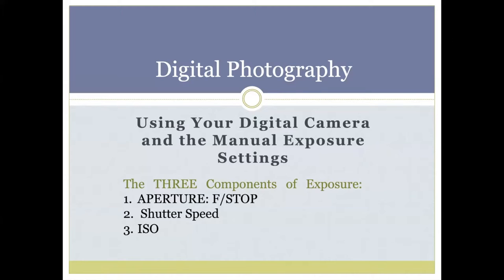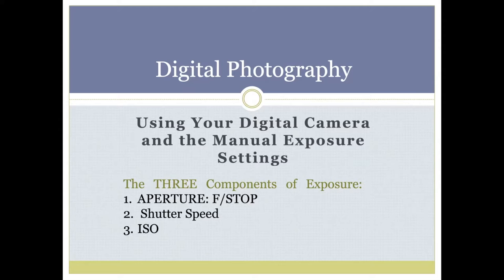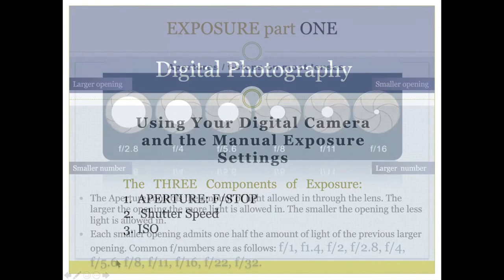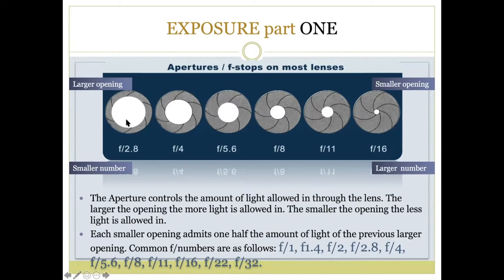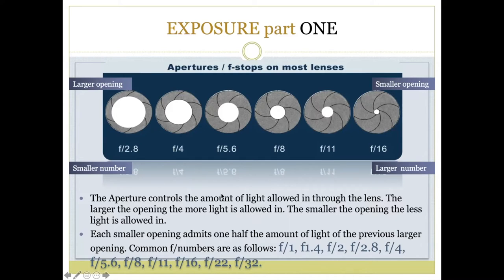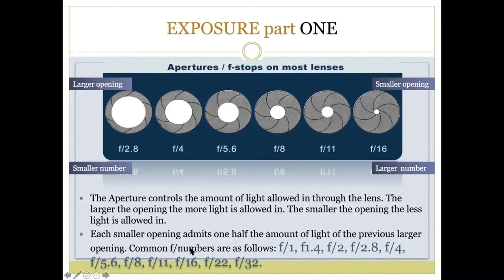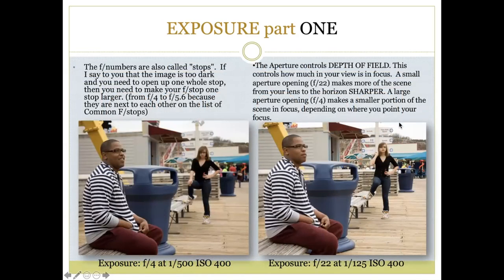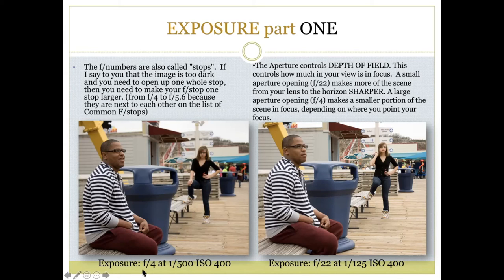Basic Camera Ops Aperture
This video is for the photography courses I teach. It goes along with the PDF slideshow lecture. This portion only describes the function of the Aperture.